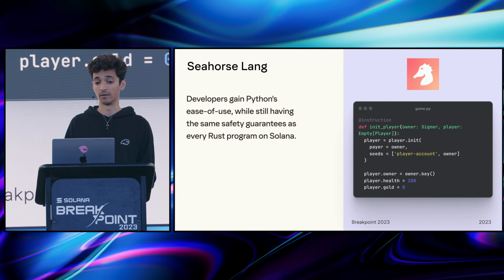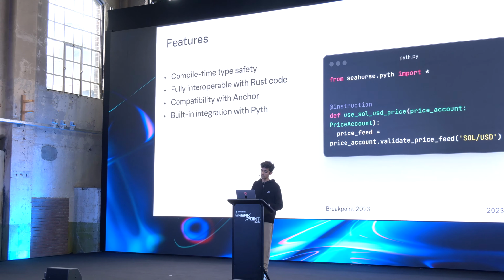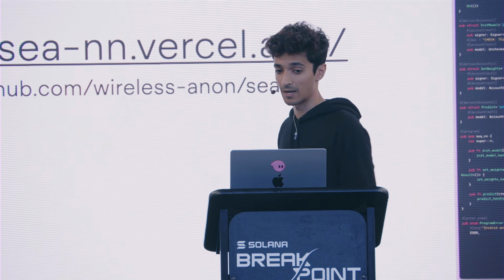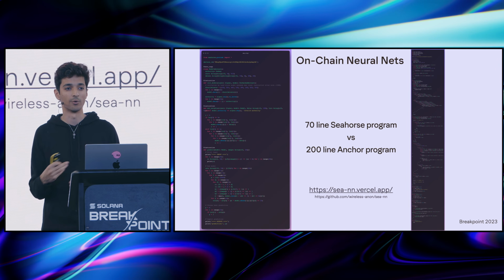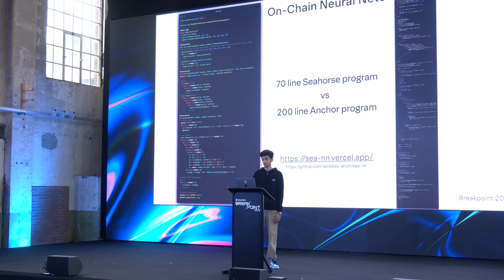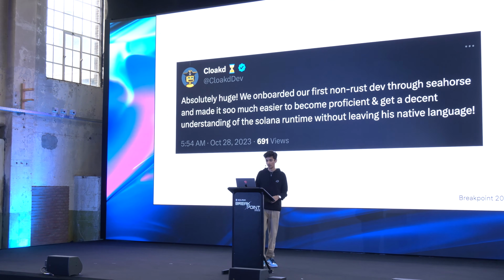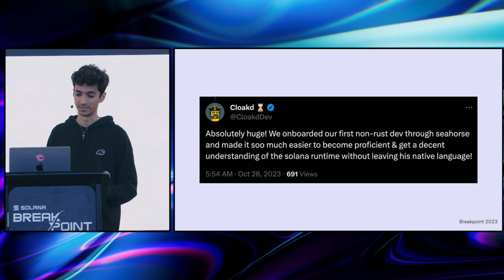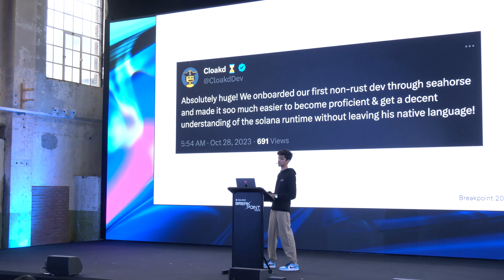Breakpoint 2023: Introducing Solana to the World of Python